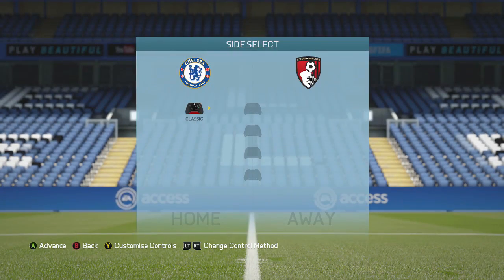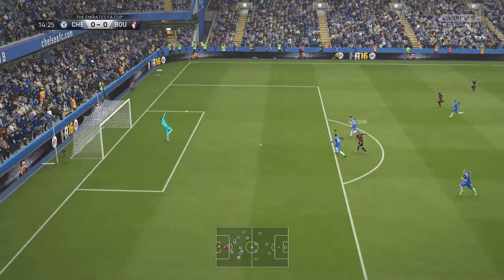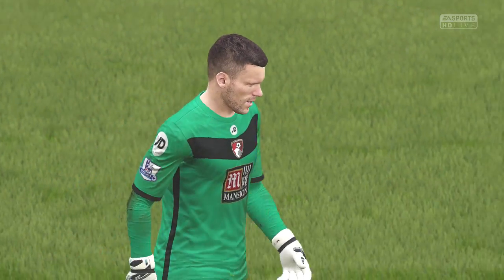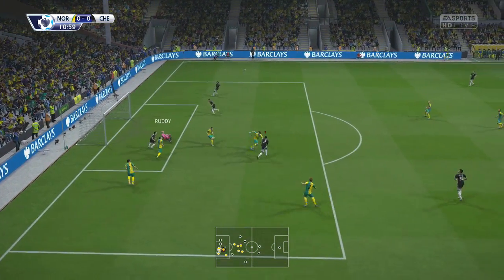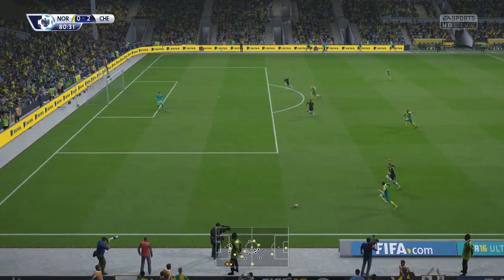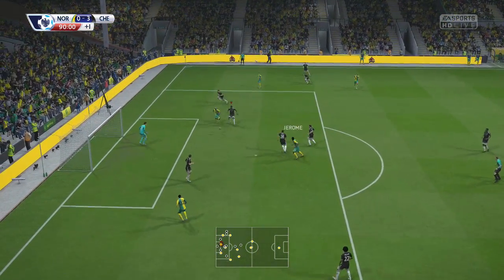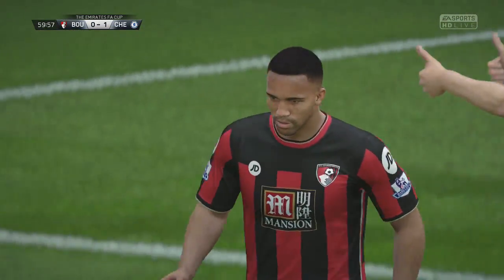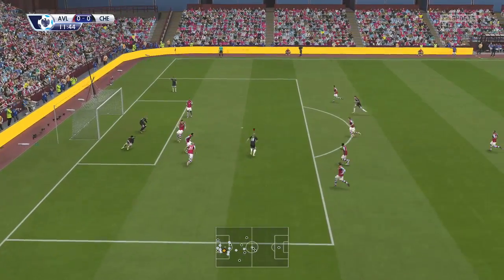FIFA 16: Chelsea Career Mode - INCREDIBLE FREE KICK GOAL!! & WE ARE GOING TO WEMBLEY?! - S1E15